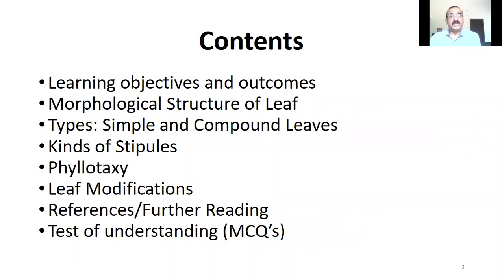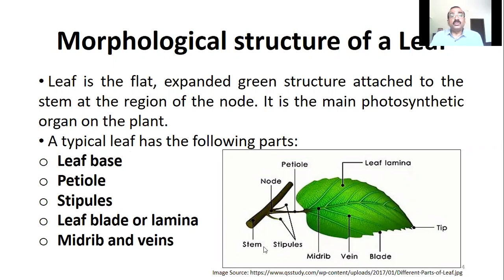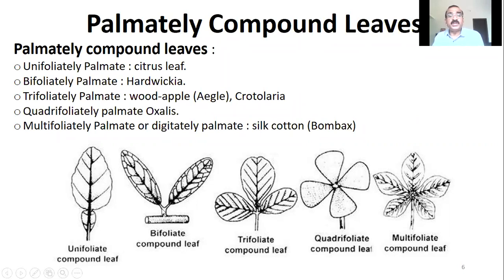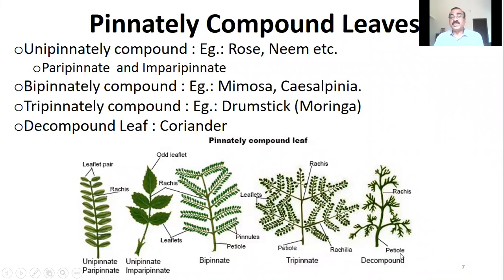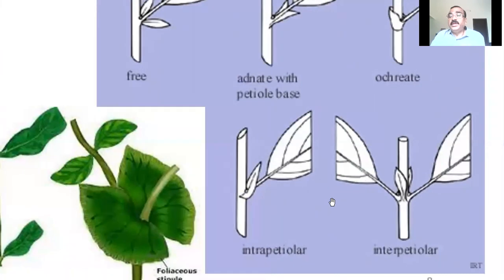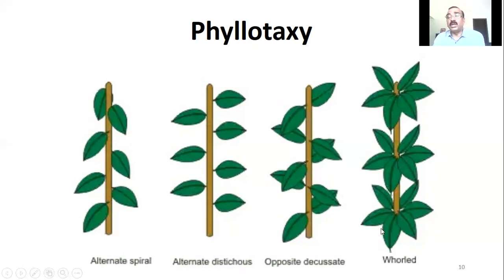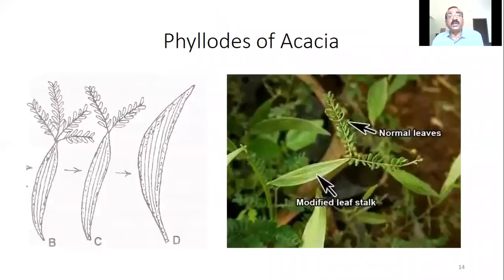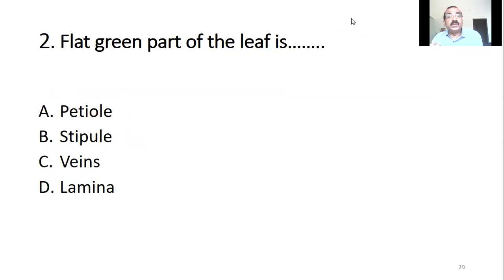Angiosperm Leaf - Morphology and modifications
Leaf morphology, types, venation, phyllotaxy and modifications (explained in English and Kannada)